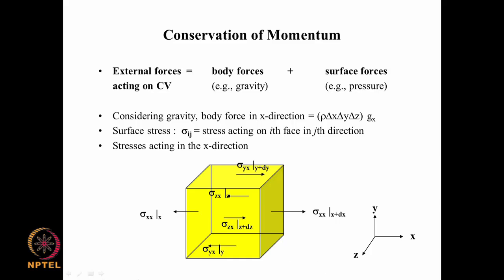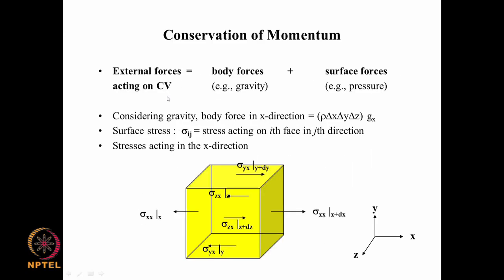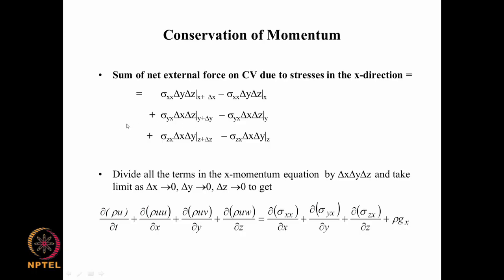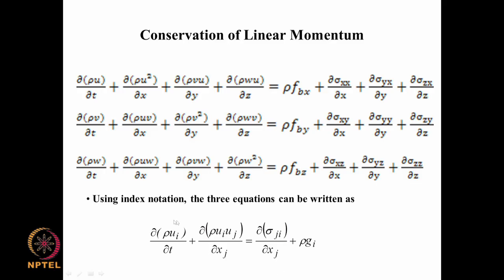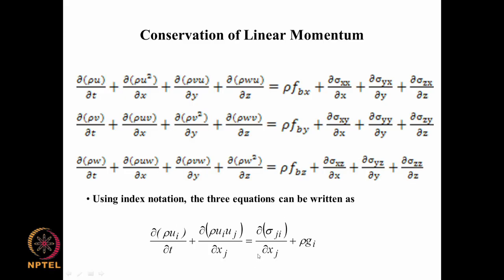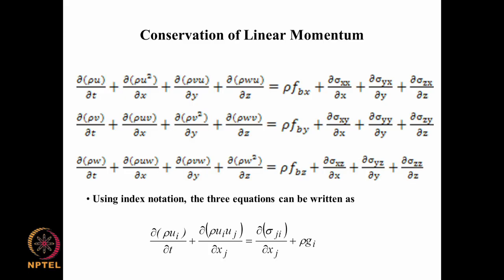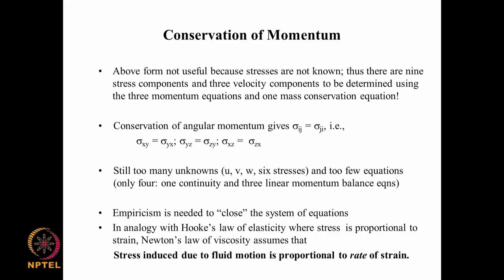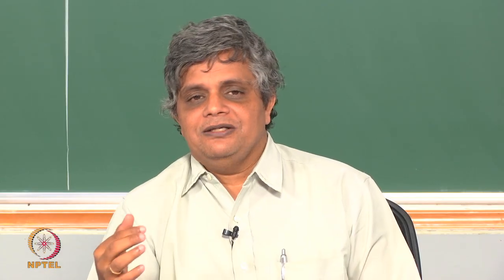Forces acting on control volume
Continuity equation, Linear momentum conseration, Angular momentum consevation, Indeterminate system, Hookes law of elasticity, Newtons law of viscosity